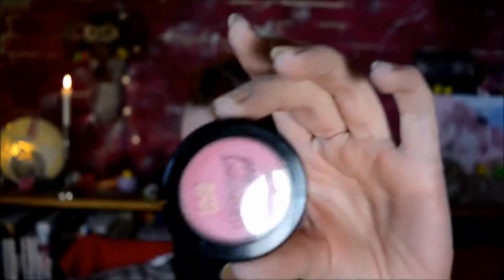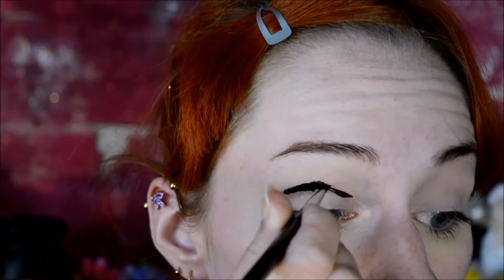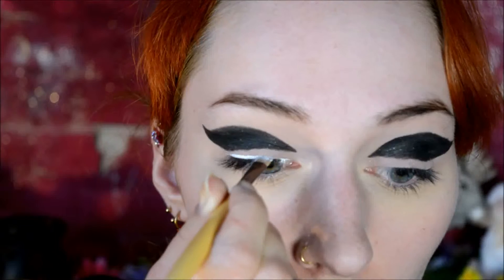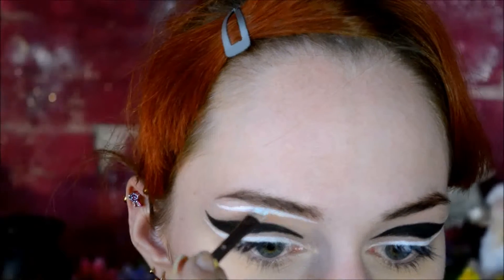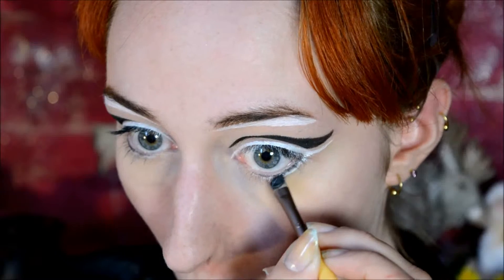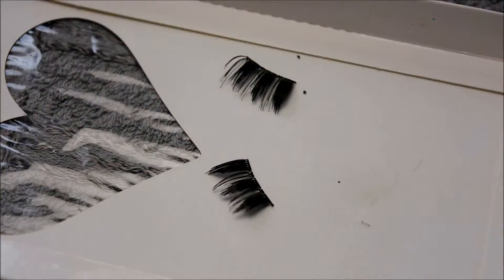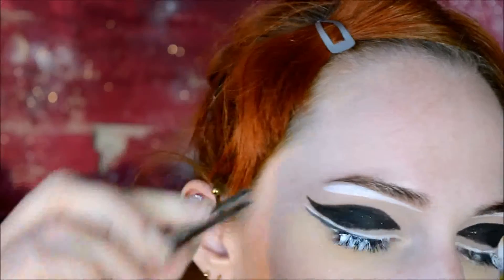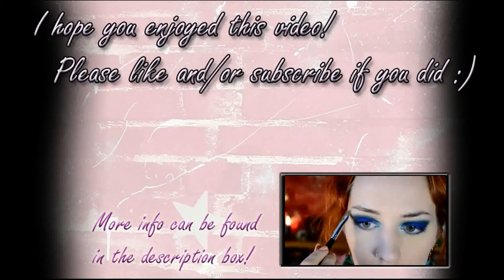Fun with makeup: Facepaint eyelook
Products I used:
-Rimmel Match Perfection concealer ‘Beige’
-MUA Luxe Whipped Velvet blush ‘Rococo’
-Essence Hello Autumn eyebrow set
-Catrice Nude Illusion loose powder
-Kryolan aqua colours
-False lashes (Ebay)
-Peggy Sage eyelash glue
-Catrice Ultimate Colour lipstick ‘Maroon’
-Estée Lauder Pure Color lipstick ‘Vanilla Truffle’
-Catrice Glamour Doll mascara ‘Black’

Camera:
-Nikon D5200 + lens AF-S DX 18-55 VR II
-Nikon Coolpix L820 (nail art)
Editing software:
-Windows MovieMaker
-VSDC Free Video Editor
Laptop: